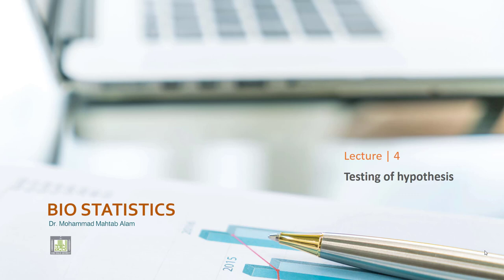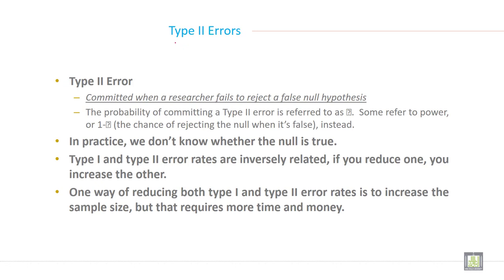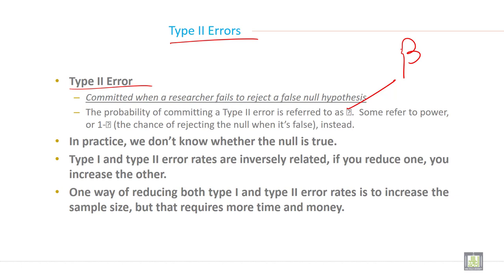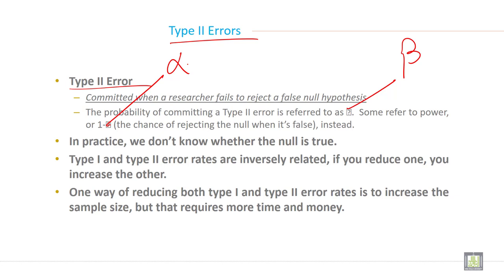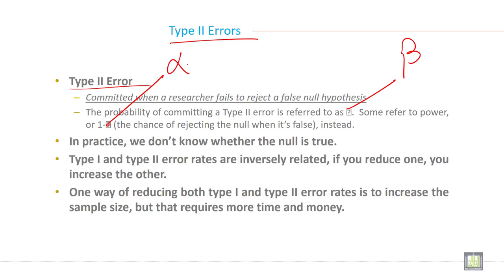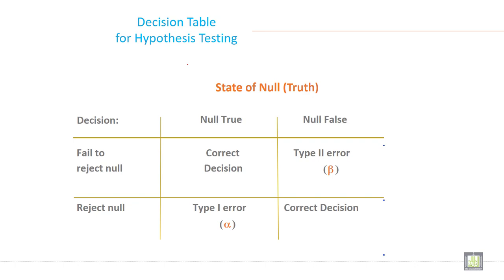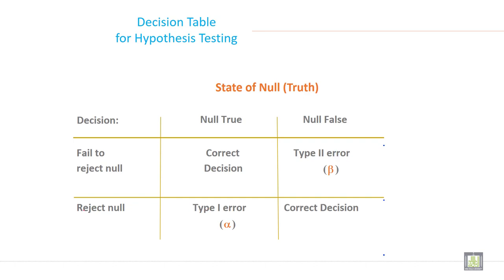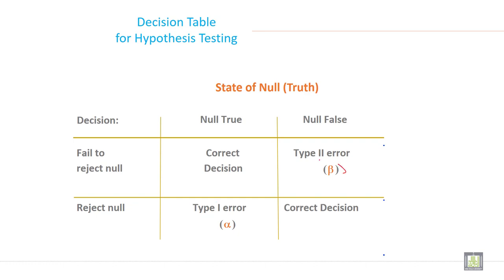Applied Biostatistics | U4-L6 | Type I and Type II error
Chapter 4 - Lecture 6 : Type I and Type II error
Meaning and definition of type I and type II error
Example of type I and Type II error
Decision rule of type I and type II error